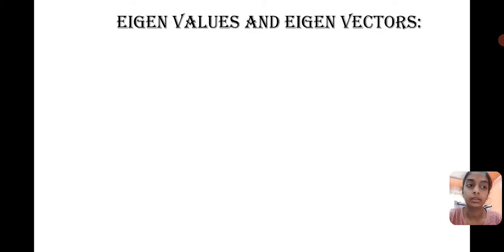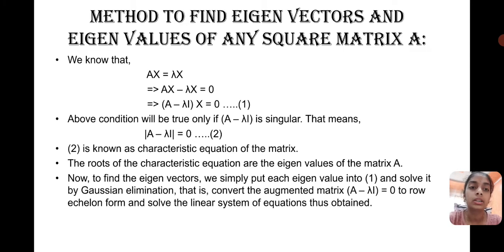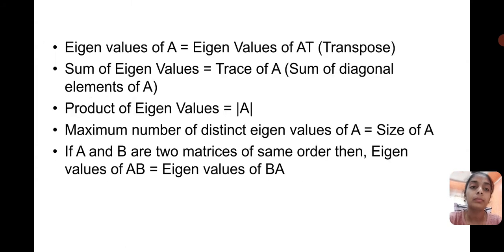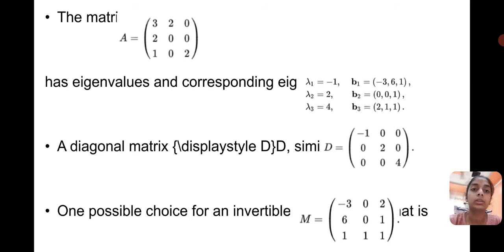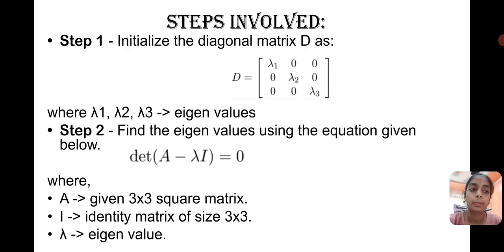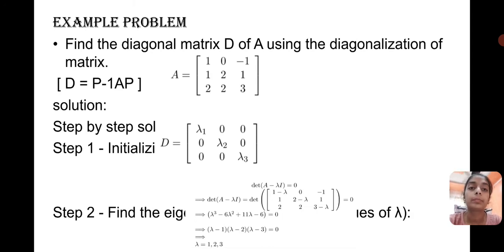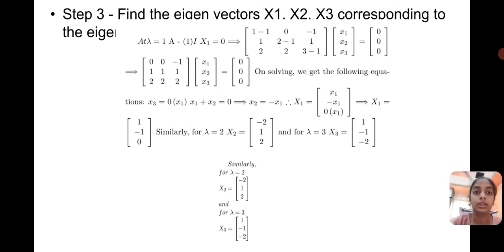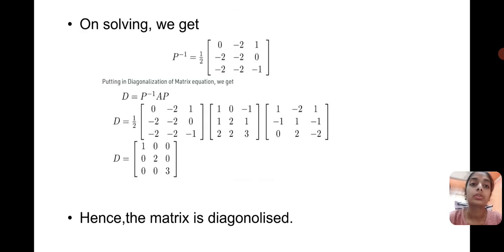maths concept vedio